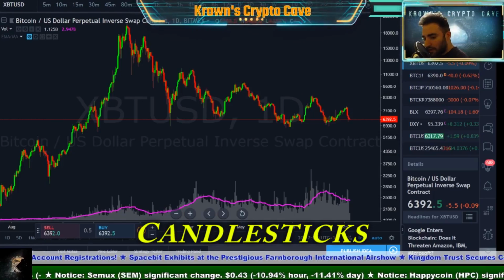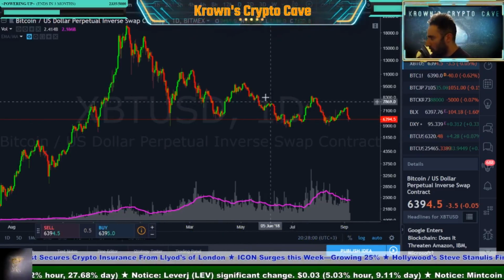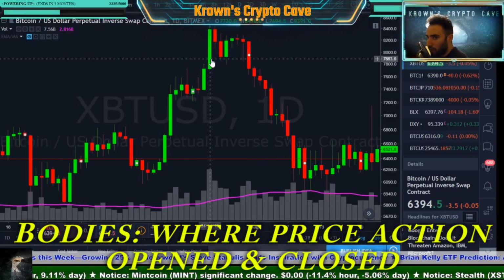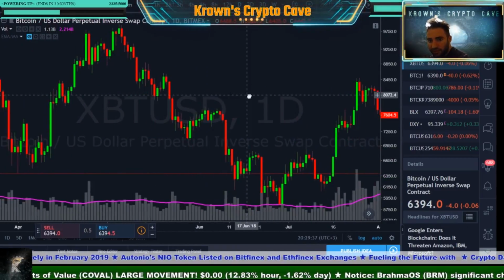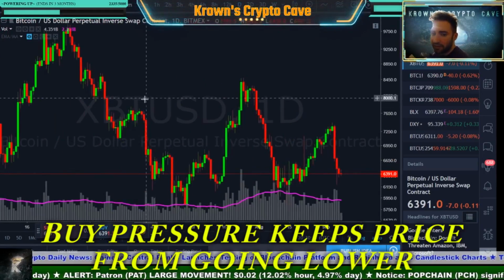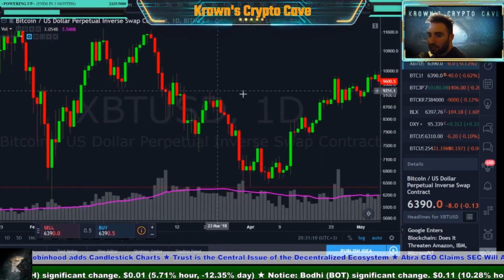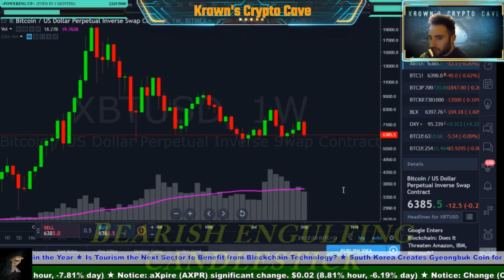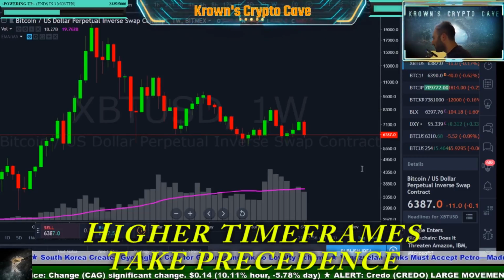Candlestick Charts Explained for Beginners (TA 101)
Candlesticks explained for complete beginners — Part 1 of my TA 101 series. Learn to read what every candle is telling you, from a Former NYSE ARCA Market Maker.

Candlesticks are the alphabet of every chart — once you can read them, price stops being random noise and starts telling a story. In this lesson I break down candlestick anatomy from scratch: the body, the wicks, what bullish and bearish candles actually mean, and how to read the message in each one. This is the foundation the entire rest of TA is built on, so master it first.

00:00 Introduction to Candlesticks and Charting
00:36 Candlestick Structure, Price Action
02:00 Decoding Wicks: Implied Buying and Selling Pressure
03:17 Major Candlestick Patterns: Reversals and Engulfing
05:28 Candlestick Reliability on Different Timeframes